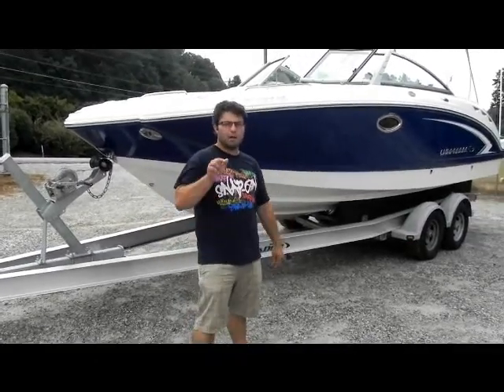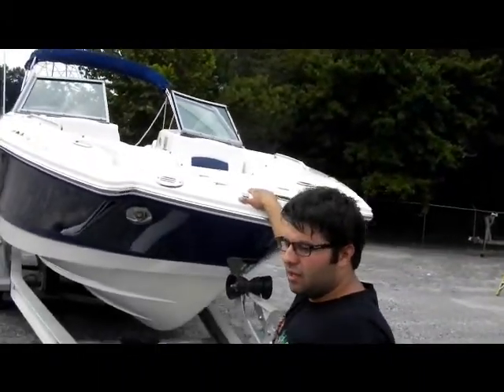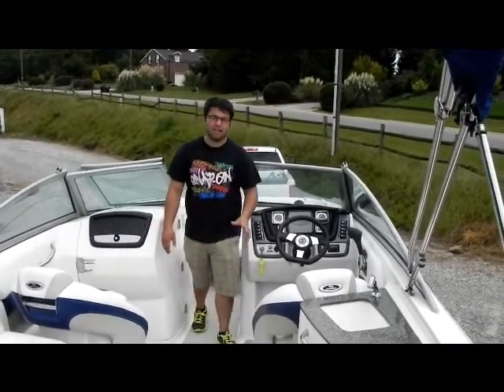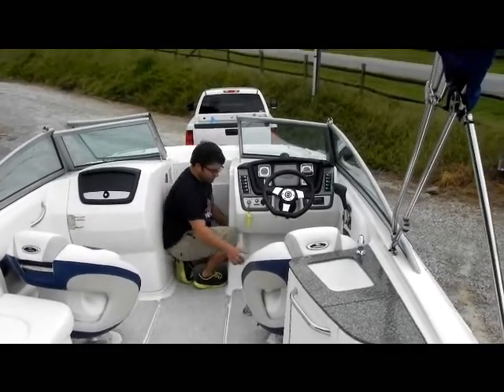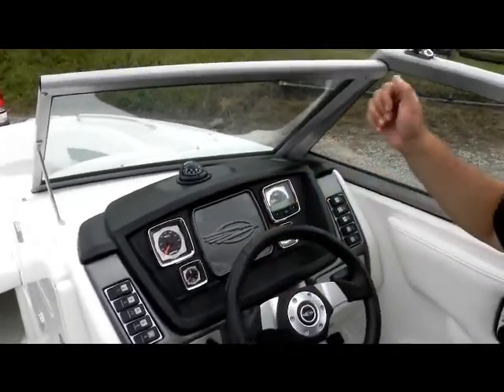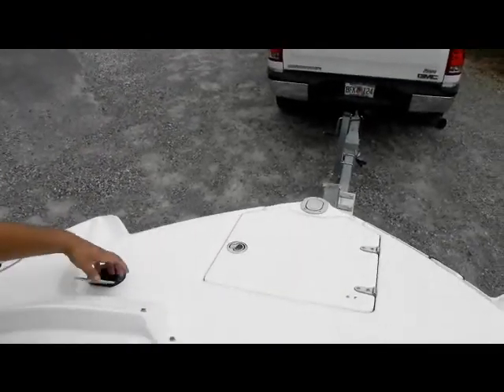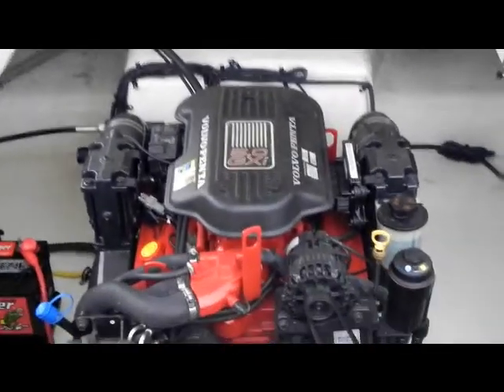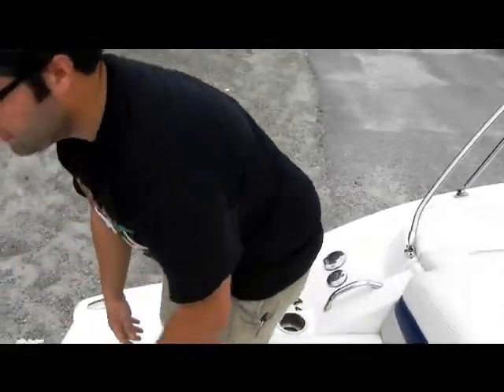2008 Chaparral 244 Sunseta Overview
2008 Chaparral 244 sunseta complete boat overview